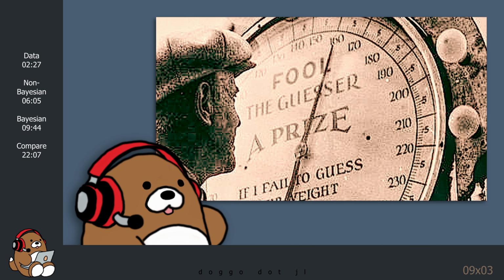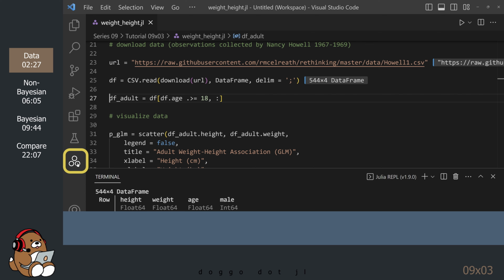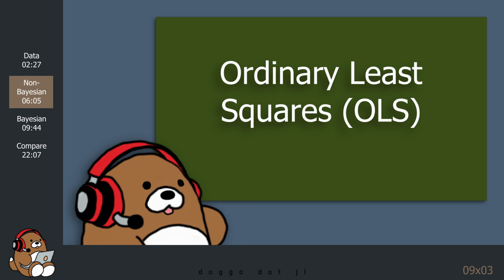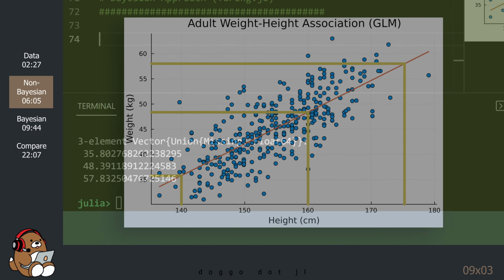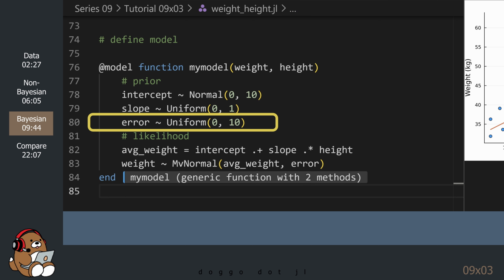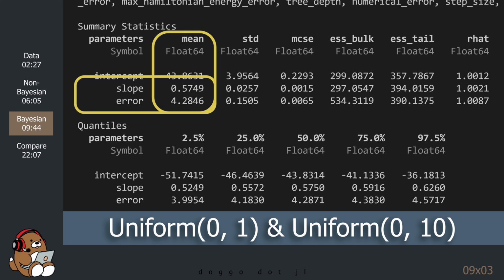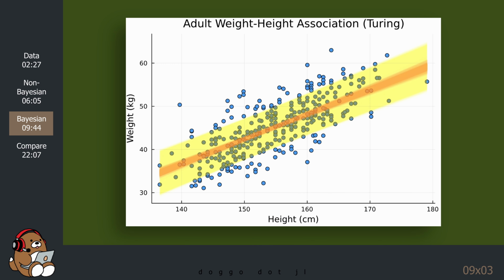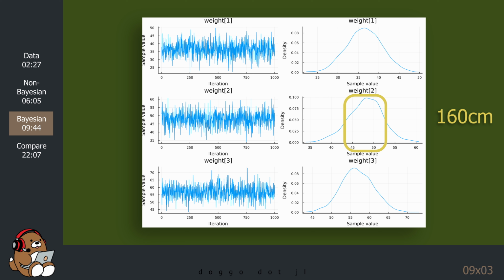[09x03] Bayesian Linear Regression | Turing.jl | Weight and Height Association in Human Adults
In this Julia Probabilistic Programming tutorial, you'll see both a non-Bayesian approach and a Bayesian approach to solving a Linear Regression problem.
For the Bayesian approach, you'll use the Turing.jl package.
You'll also see how to make predictions using both a non-Bayesian approach as well as a Bayesian approach.
As a motivating example, we'll use the Howell dataset of human heights and weights.

00:00 Intro
00:40 Set-up
02:27 Data
06:05 Non-Bayesian Approach
09:44 Bayesian Approach
22:07 Compare and Contrast Non-Bayesian Approach versus Bayesian Approach
24:10 Outro

Grantham, Neal. "Statistical Rethinking homework solutions with Turing.jl." 2022.